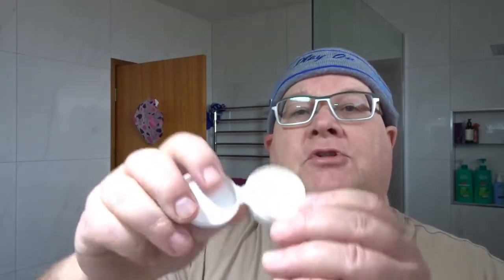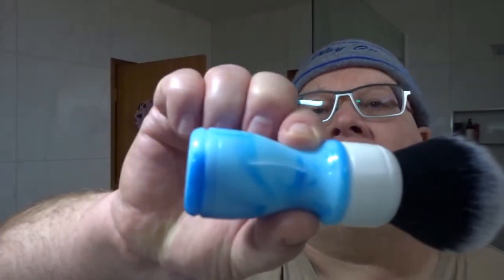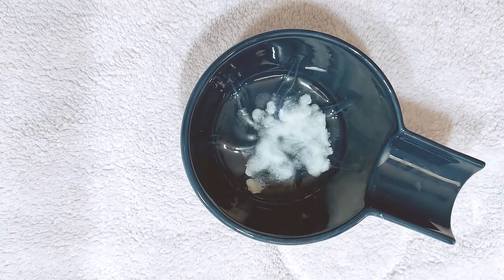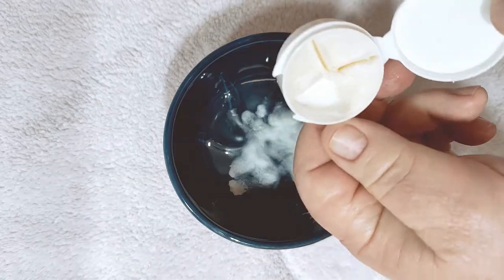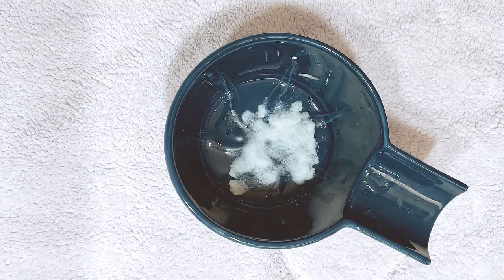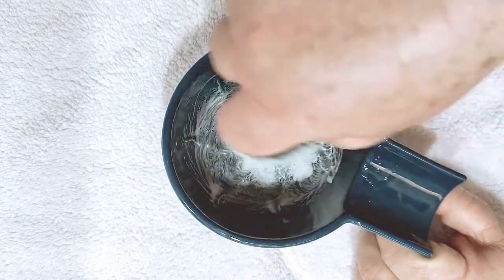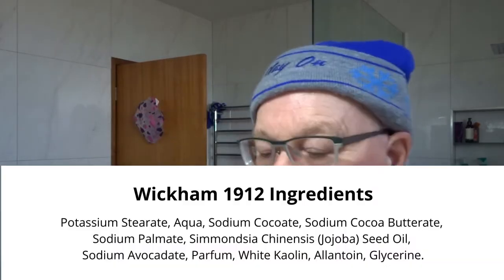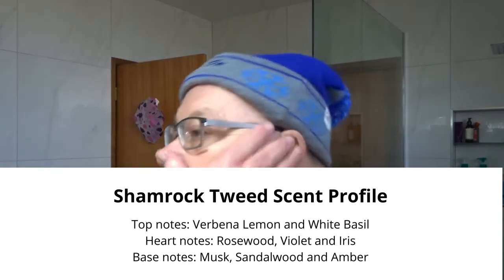Sample Sunday Shave | Wickham 1912 Shamrock Tweed | Fuko "Aqua" brush | DSC SS T7 razor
Sample Sunday shave  with Wickham Soap Co 1912 SHAMROCK TWEED from the UK. The 1912 base is vegetal and lanolin-free.  Shamrock Tweed is a homage to “Creed Green Irish Tweed” and described as: “... the sophisticated blend of floral, green and woody notes is based on the famous fragrance that has cult status around the world. Verbena, Violet Leaves, Florentine Iris, Sandalwood and Ambergris are subtly orchestrated to create a fragrance that is dynamic, elegant and irresistibly seductive”.

Short Story: The 1912 formula is based on a discovery made Darron, founder of Wickham Soap Co., in 2014 of an old shaving soap formula that was manufactured commercially in England around 1912. It took two years for Darron to reformulated what was once a mass-produced soap into a modern day Artisan shaving soap.

Result:  Wickham 1912 soap has a firm texture giving it good efficiency, used 1/4 of the 10gm sample tub squashed into the bottom of the lathering bowl and created a rich, creamy yogurt lather with the  “moist brush+dry soap+add water slowly (via spray bottle)” build method.  Lather performance was excellent all round, I classify it as a Tier 2 soap in my collection.  Lovely light to medium aroma comes of the lather, I get the described scents of floral, green, woody, as well as some citrus.  DSC SS T7 razor and the smooth Wizamet blade gave me a fabulous close DFS irritation Level 1 (No irritations nor weepers).

* Fuko Brushes :
* Verde Bath and Body :
The Gear:
    • Pre Shave: Verde Activated Charcoal Glycerine soap bar (A)
    • Brush:  Fuko “Aqua” with 26mm Maggard B&W knot (A)
    • Soap Sample:  Wickham Soap Co 1912 SHAMROCK TWEED
    • Lather Bowl: Yaqi “Duke”
    • Razor: Dscosmetics SS T7 head and DSC SS+Resin Handle
    • Blade:  Wizamet Iridium (2)
    • Splash: Tayers Witch Hazel Lavender&Mint with menthol
    • Balm: Lucky Tiger Vanishing Cream
    • After Shave:  Malizia AS (A)
    • Moisturiser: Sukin for Men Facial Moisturiser (A)
(A) = Australian Made

Songs from the Fjörður album.

00:00 // Grundar
04:32 // Vopna
12:08 // Norður
15:53 // Borgar
21:28 // Skaga
27:03 // Mjói
30:32 // Stöðvar
34:46 // Góða Nótt